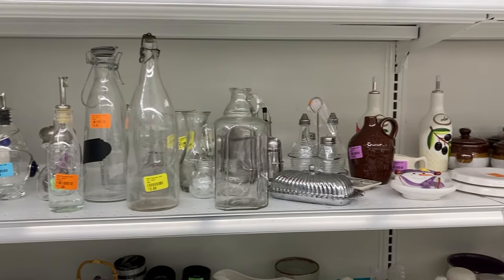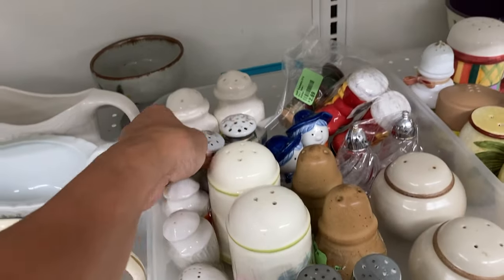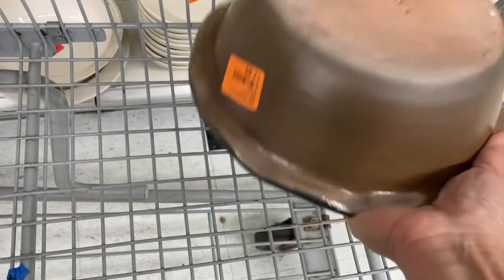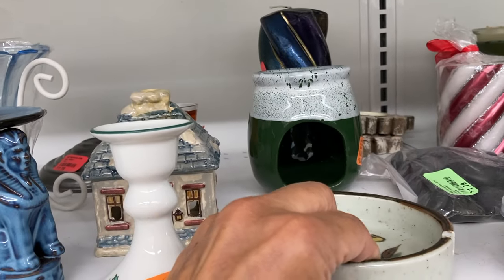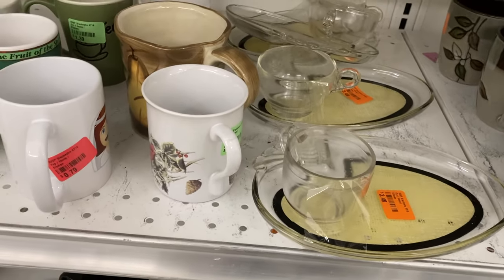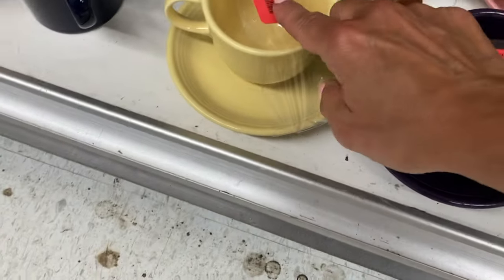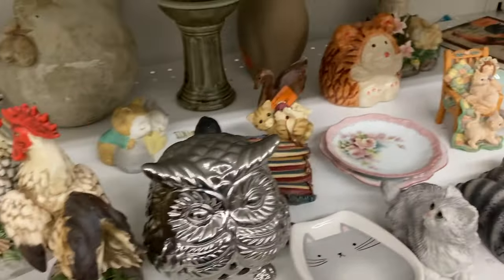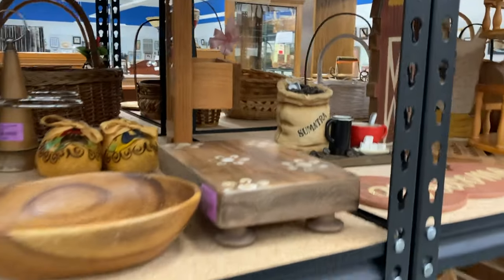MORE ROWE POTTERY!/ Thrift with Me for eBay/ St. Vincent de Paul/ Goodwill/ Reselling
Hi, there! I'm Sandra with Brew City Thrifts. I find my treasures at thrift stores, estate sales, garage sales, yard sales, and flea markets in the Milwaukee region and sell them on eBay and Amazon Marketplace. I love thrifting because it combines my interests in arts & crafts, history, and recycling/up-cycling.

I'm back today at the St Vincent de Paul Thrift Store in Waukesha, where I have lucked out with great koa wood finds in the past. Today, it's all about the pottery. My finds include some Ken Edwards saucers, which do surprisingly well on eBay even without the cups. I take a chance on a set of Pier 1 Etrusco pasta bowls, three vintage Durham Industries die cast miniatures, and a hand-made drip-glaze artisan bowl signed "B. Moorefield." The find of the day is a sweet piece of ... you guessed it ... Rowe Pottery! I'm scoring Rowe left and right lately, but this piece is especially nice ... and valuable!

Join me as I continue to learn the art and craft of You Tubing and share the fun of thrifting. Come back to my channel to learn more about Milwaukee-area thrifting over the months ahead -- there are many places to go and lots of thrifting to be found!If you like this video, please comment, subscribe, and share!